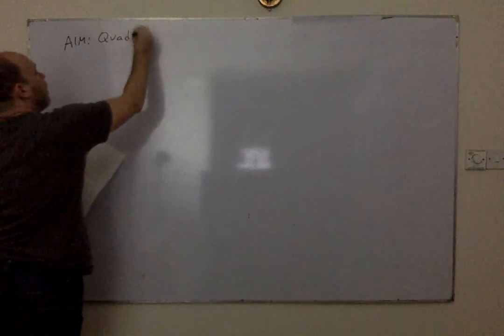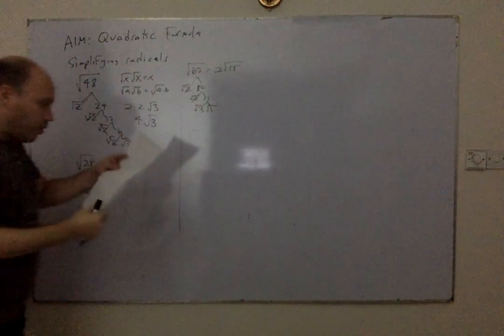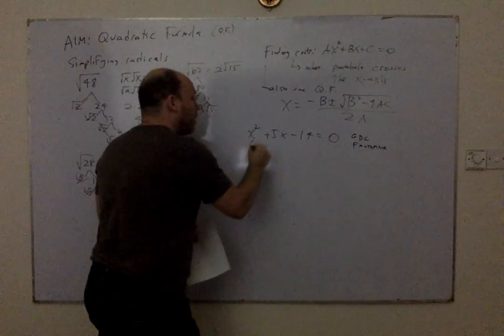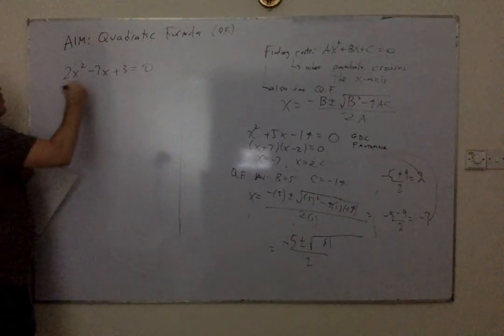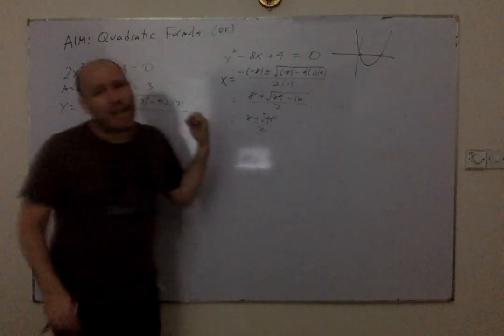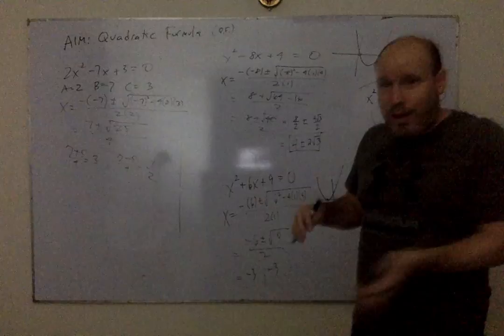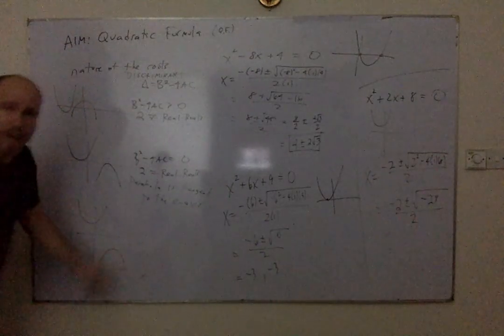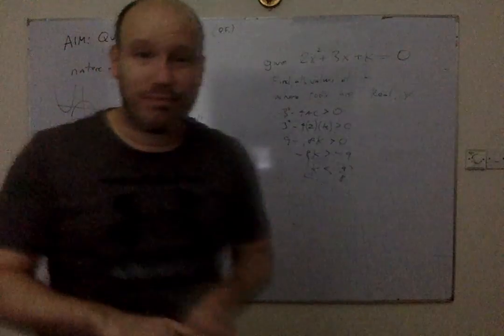quadratic formula nature of the roots